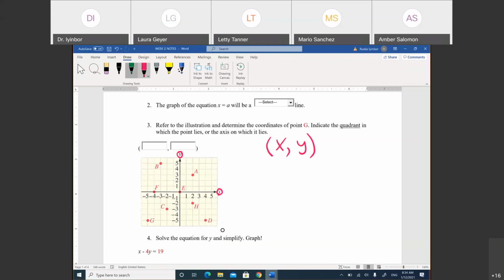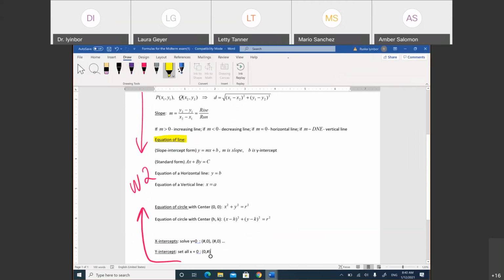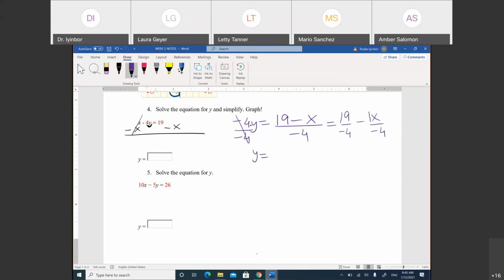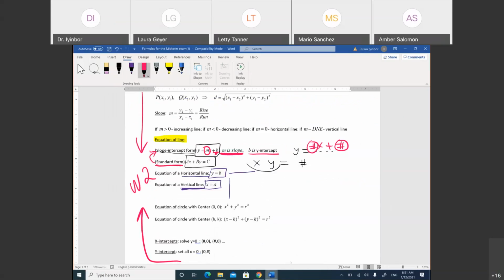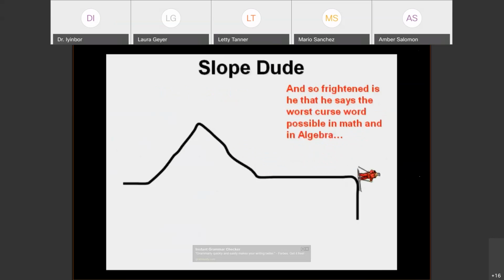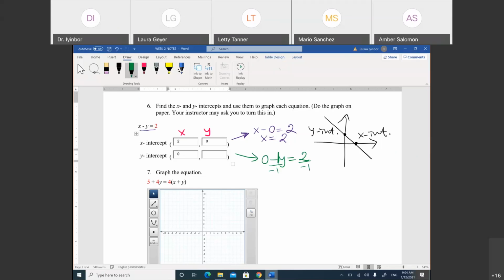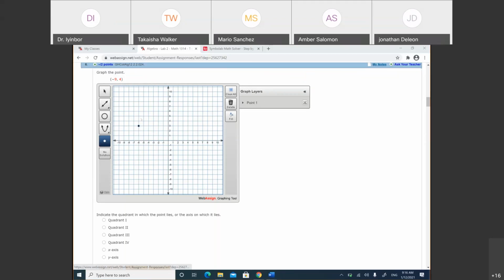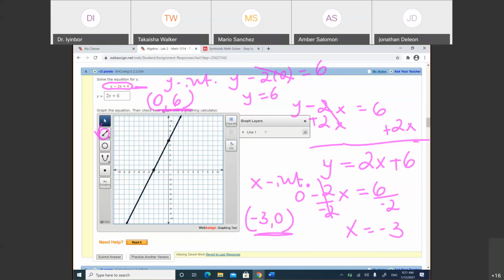College Algebra - Week 2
Equation of a line - graph of a point and a line, standard and slope-intercept forms.